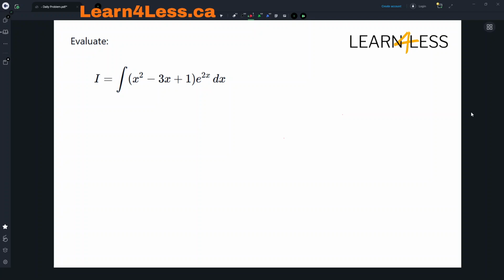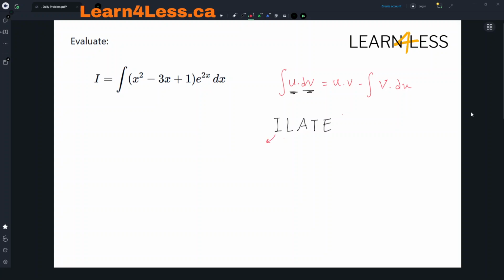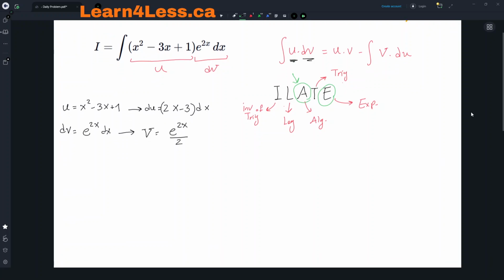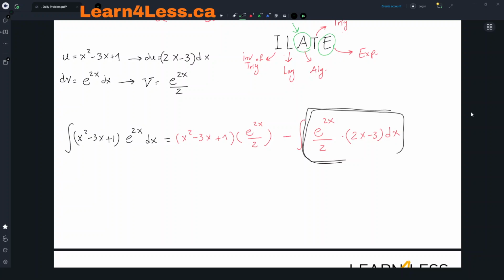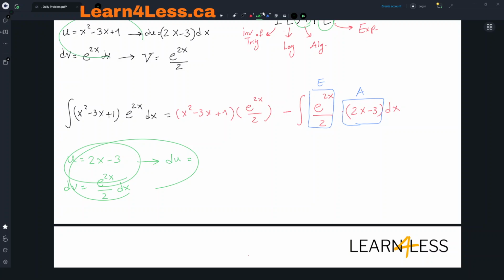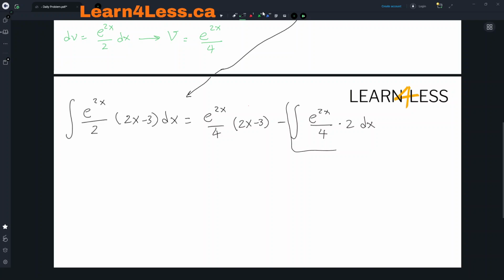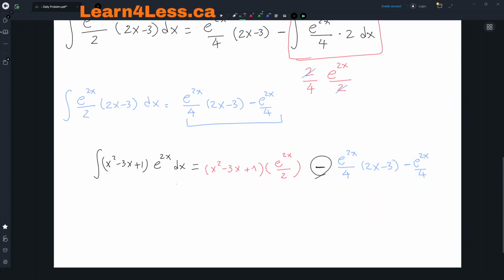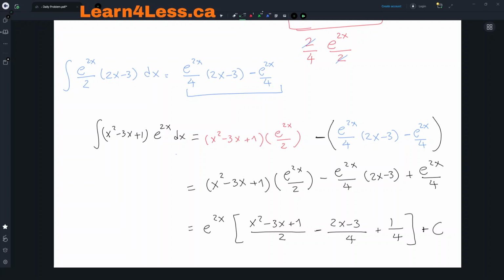Integration By Parts